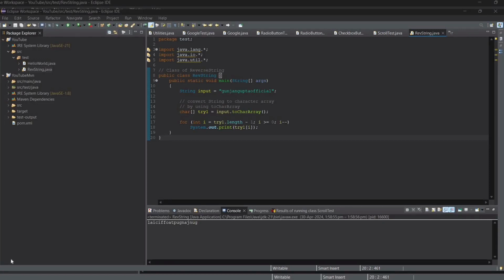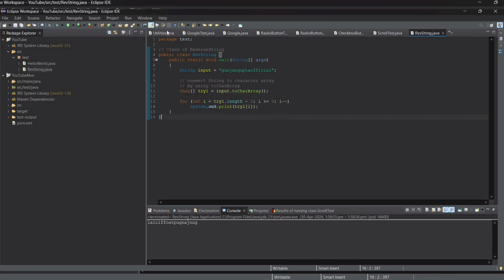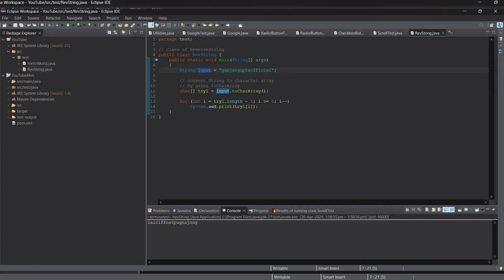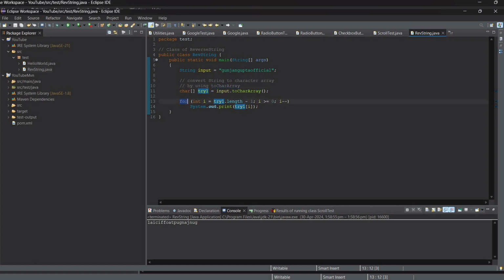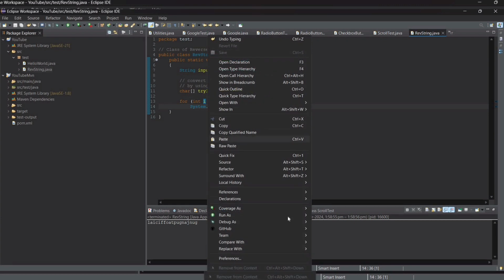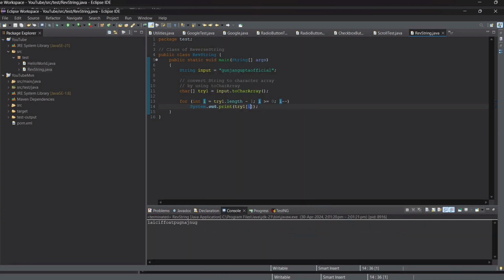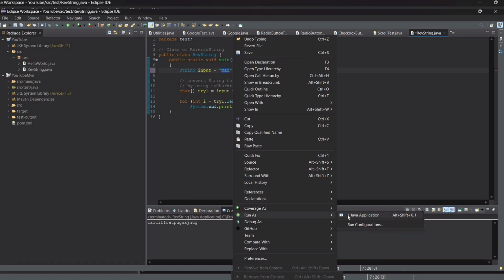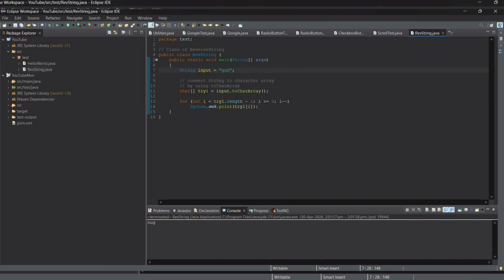Java Program to Reverse a String |Selenium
Java String Methods File

Selenium webdriver
selenium testing
selenium tutorial
selenium interview questions
Java
Java Features
Java Variables
Java Methods
Java OOPs
Java Classes
Java Objects
oops concepts
Java Program to Reverse a String
Reverse a String in java